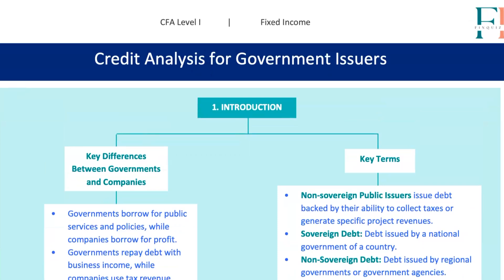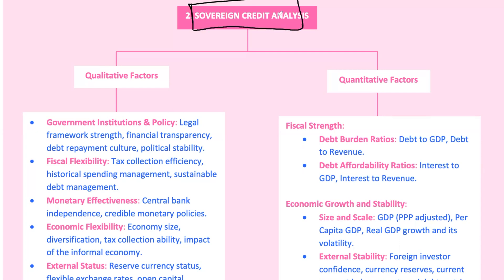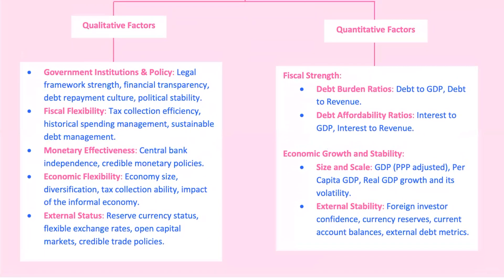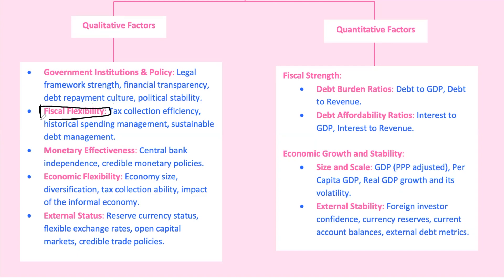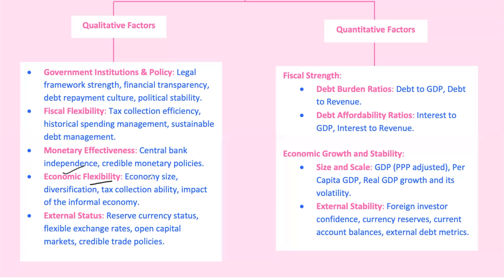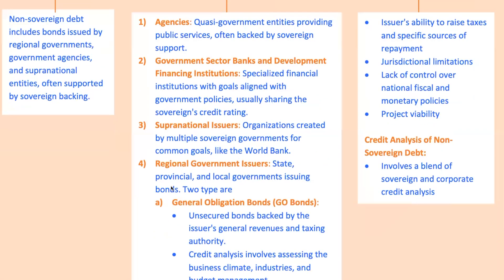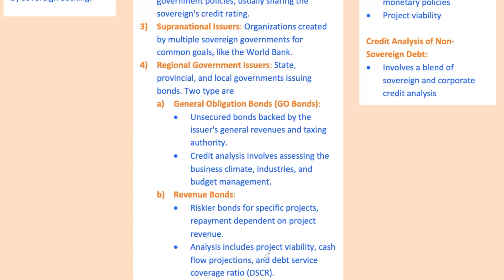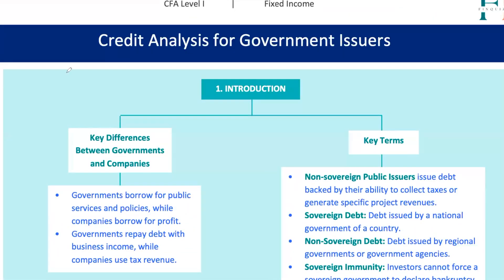Credit Analysis for Government Issuers - Module 15 – FIXED INCOME– CFA® Level I 2026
💸 Fixed Income = Not Just Bonds. It’s How the Game Works.

Yield curves, duration traps, callable bonds... Fixed Income isn’t boring—it’s the engine room of finance. If you can master this, you’re already ahead. Let FinQuiz walk you through it—minus the confusion.

📖 Stanley Notes – Deep explanations of bond math, risks, structures, and cash flow logic 🧠

📐 Formula Sheet – YTM, duration, PV calculations—clean, visual, and test-day ready

🎯 Question Bank – Practice with real-style bond Qs that challenge your timing and logic

⏱️ Mock Exams – Simulate full-length exams packed with fixed income tricks and traps

🚀 Go Premium – Unlock all tools + get a crystal-clear path through the bond jungle

Enhance your expertise in Credit Analysis for Government Issuers with our comprehensive breakdown of Module 15 in the Fixed Income curriculum for the CFA® Level I 2025 exam. This in-depth tutorial explores critical concepts such as sovereign credit risk, credit ratings for government bonds, and factors influencing the creditworthiness of sovereign issuers. Learn how to evaluate government debt securities, understand the impact of fiscal and monetary policies, and assess economic indicators affecting sovereign credit analysis. Ideal for candidates preparing for the CFA Level 1 exam, this video enhances your investment analysis skills and provides valuable study tips for effective exam preparation. Join us to deepen your understanding of public sector credit analysis and move closer to earning your Chartered Financial Analyst designation.